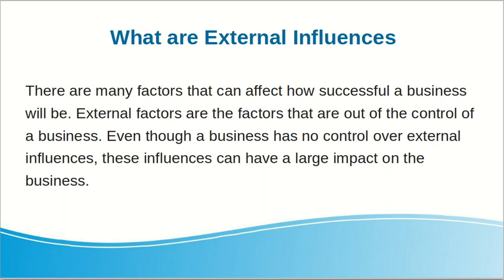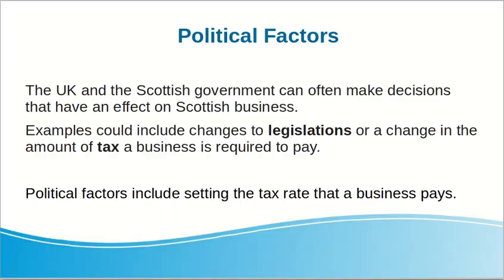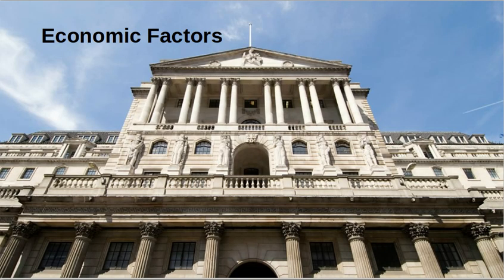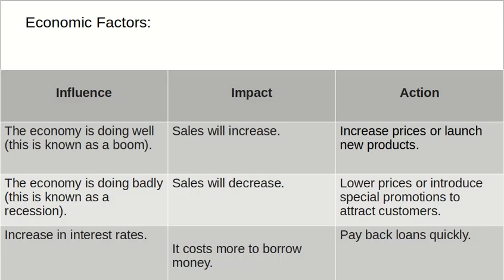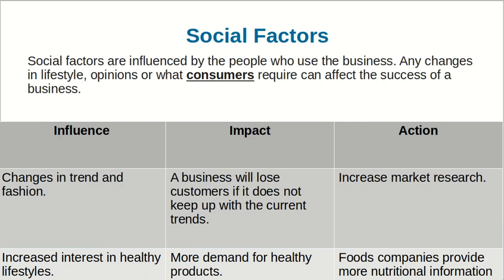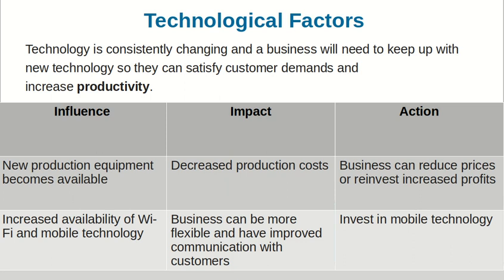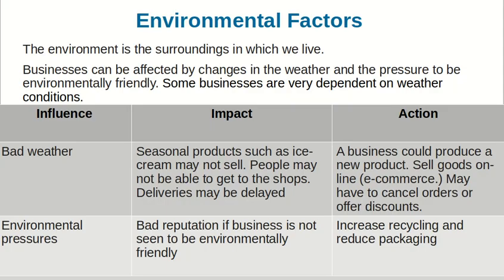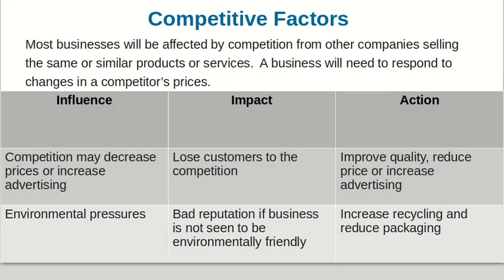External Factors effecting an organisation - Business management Level 3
for Mock Exams and Lots of useful information.

These Books will help you get High Grades:

GCSE business Book

GCSE business revision